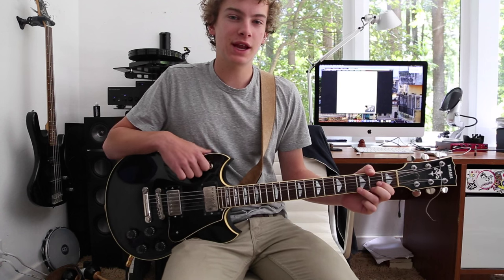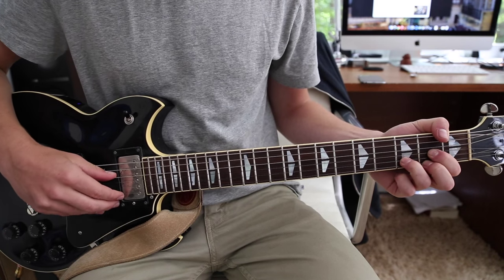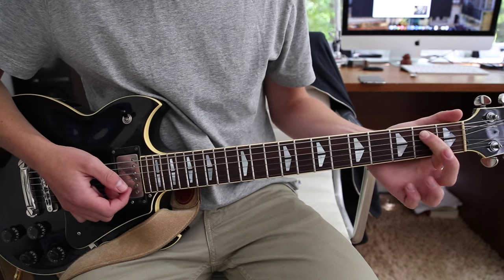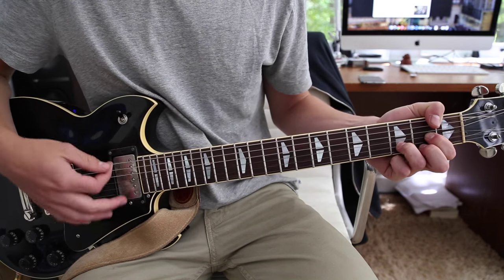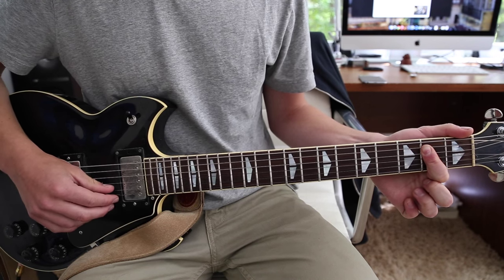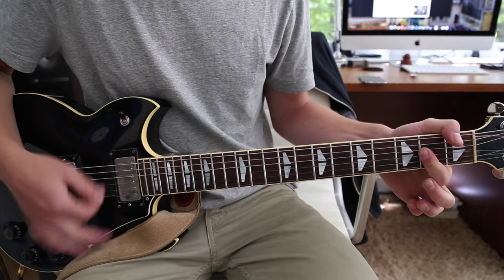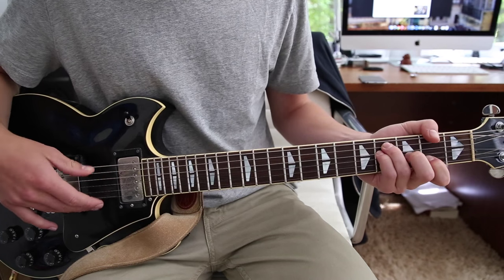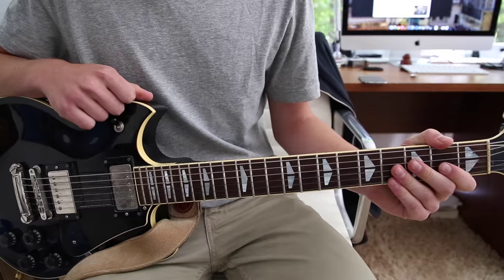How to Play "Cigarette Daydreams" by Cage the Elephant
An quick lesson on how to play "Cigarette Daydreams" by Cage the Elephant.